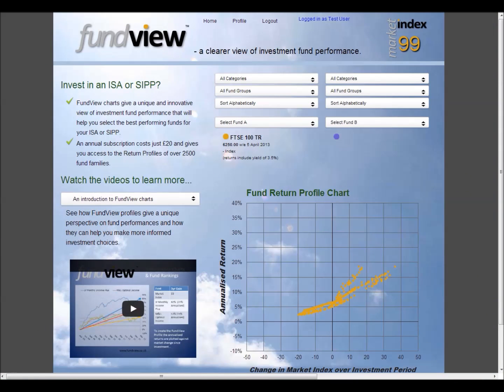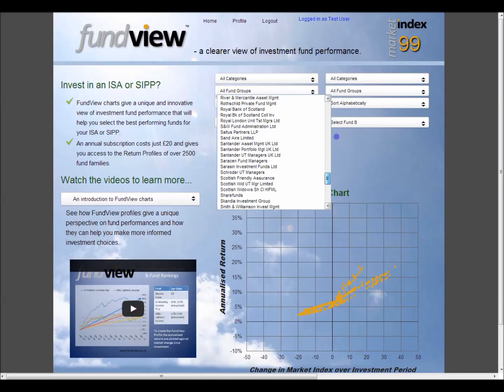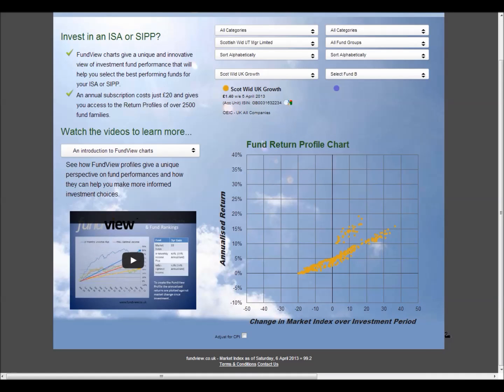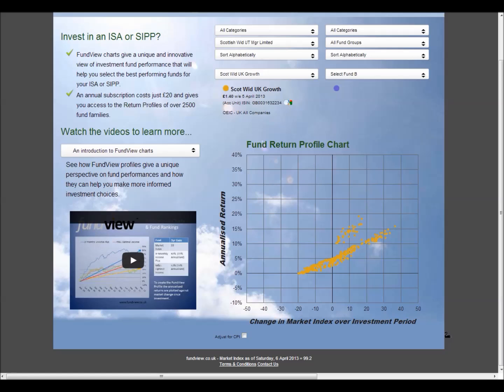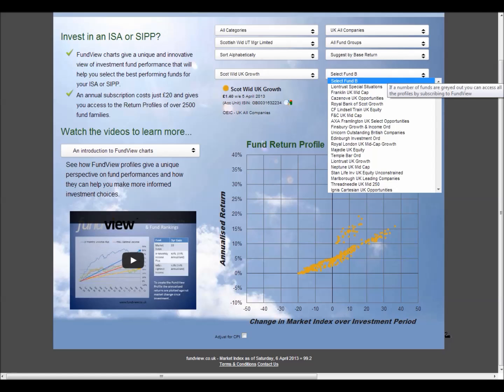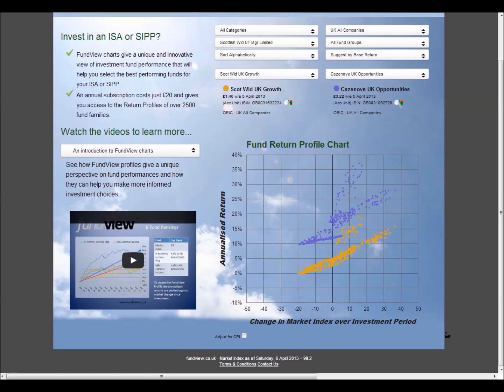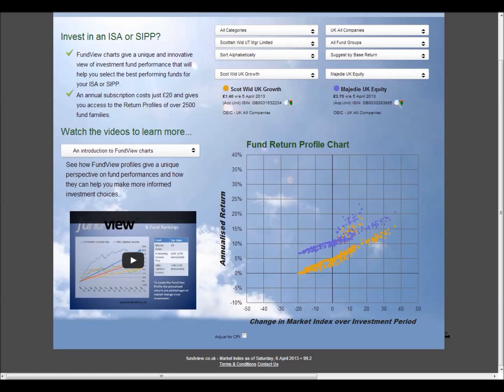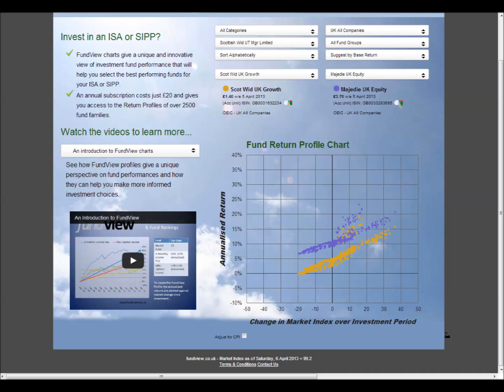How to find a better performing investment fund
A brief video introduction to using FundView charts to select investment funds with better return prospects. How a typical investor could save up to £700 a year when investing a single year's ISA allowance.